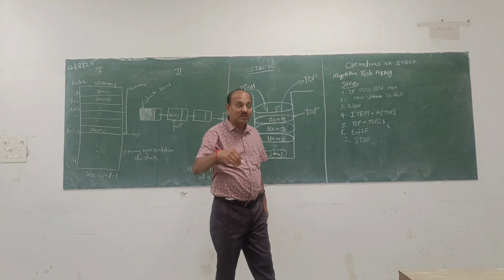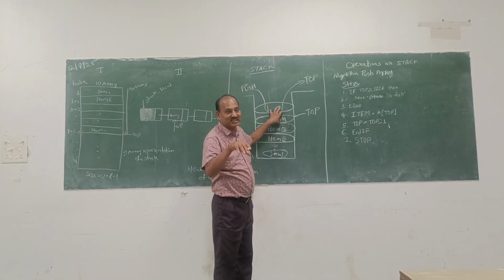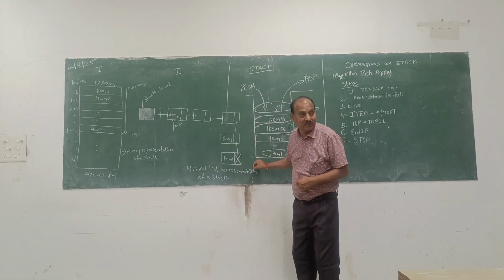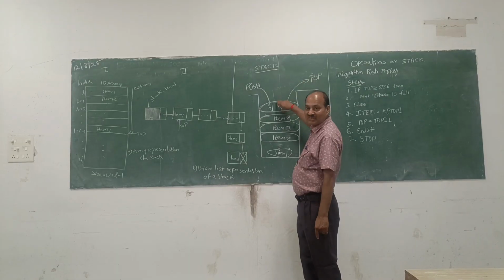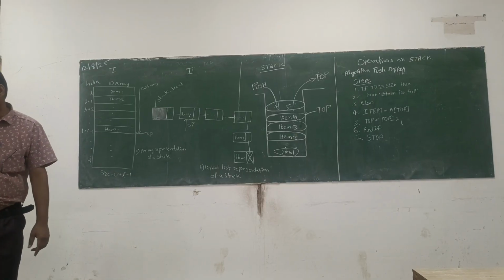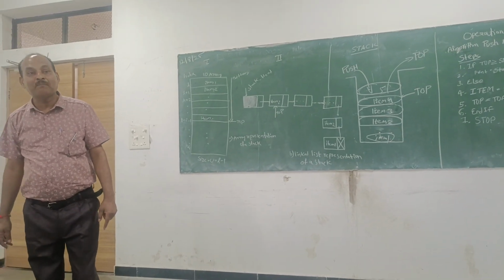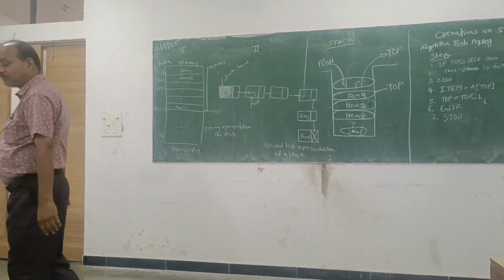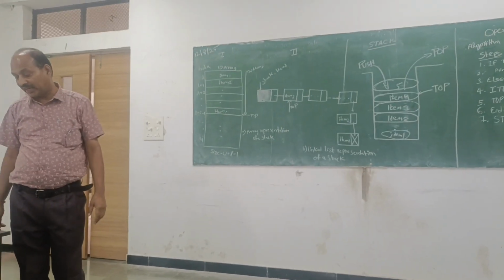An Introduction To STACK Of Data Structure|| Pankaj Dashore